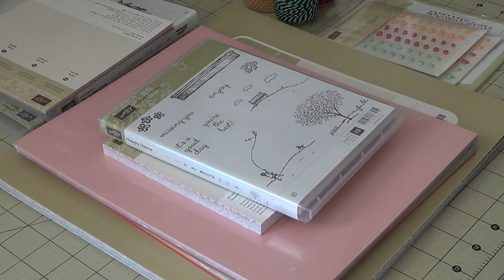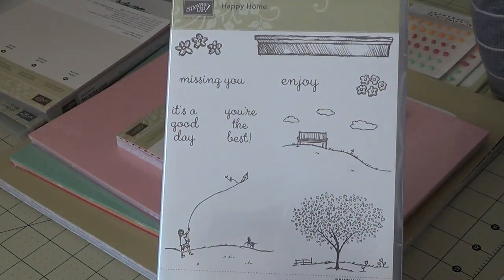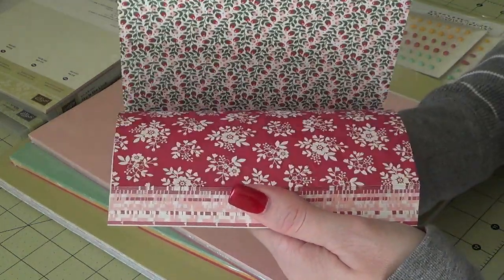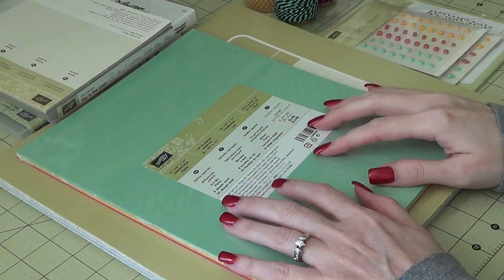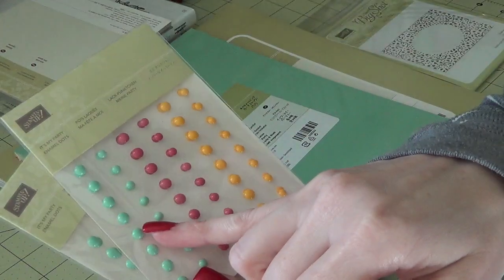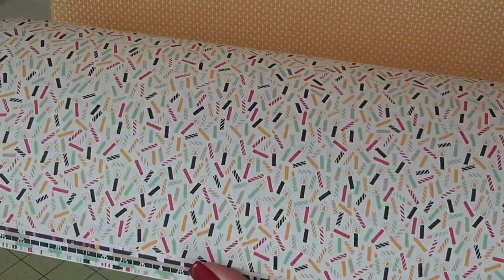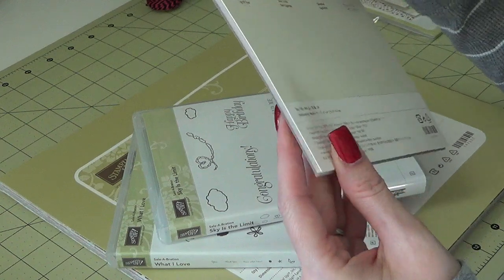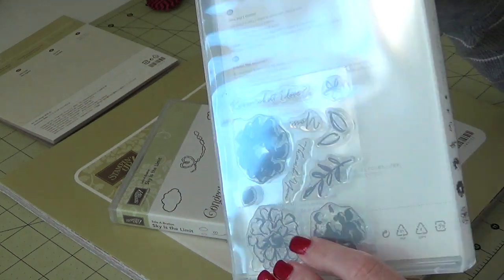Stampin Up! - Some 2016 Occasions and Sale A Bration Items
Showing some of the new items in the 2016 Occasions and Sale-A-Bration for Stampin Up! :) Enjoy!